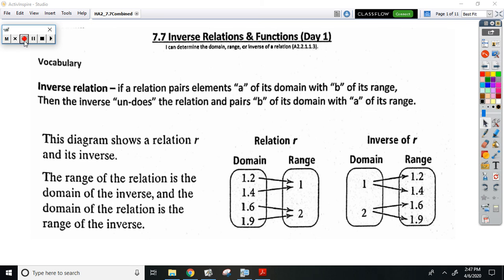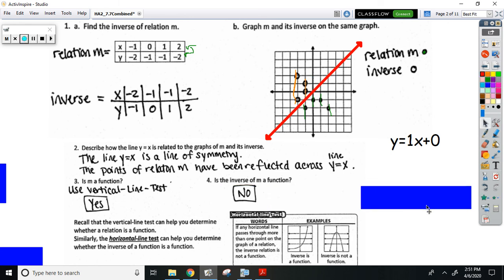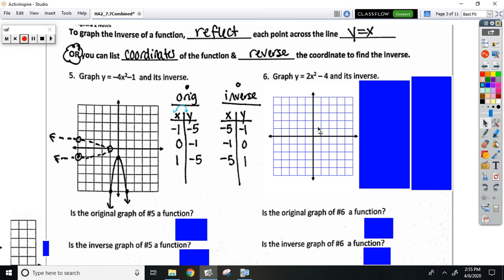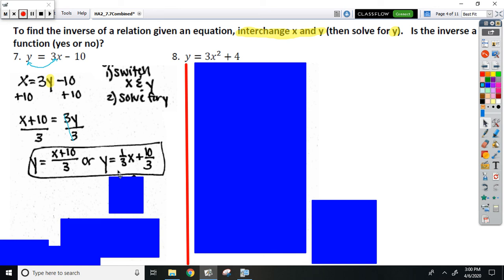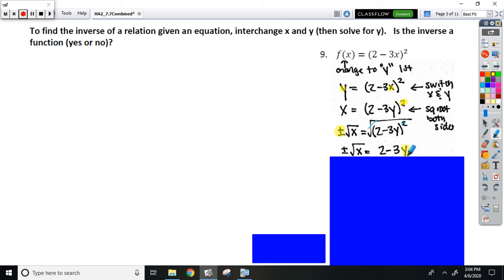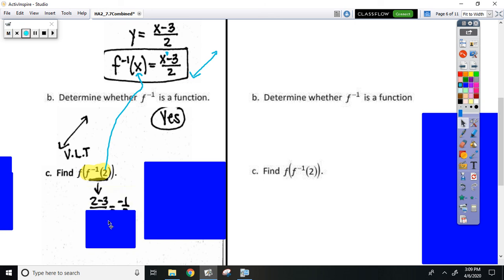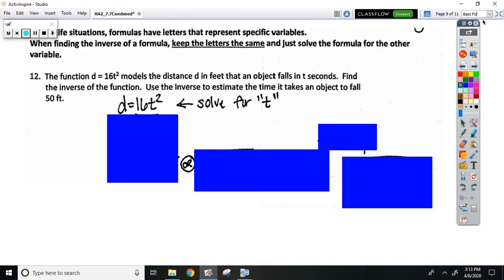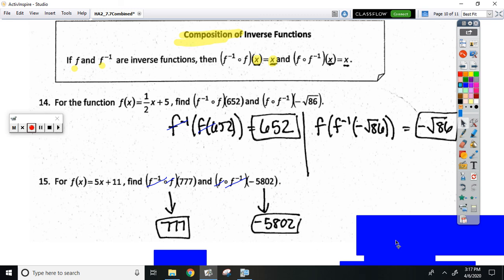HAlg2_Section 7.7Combined